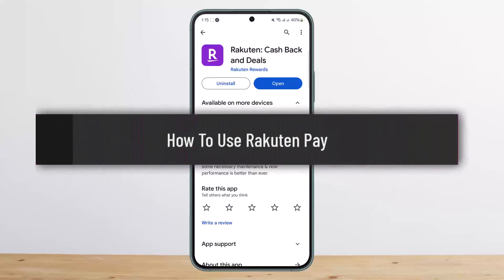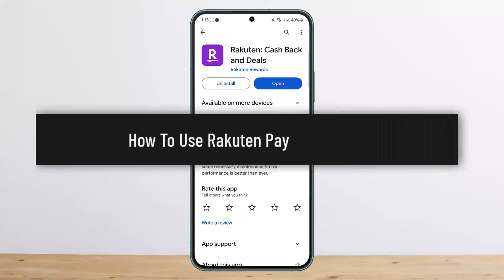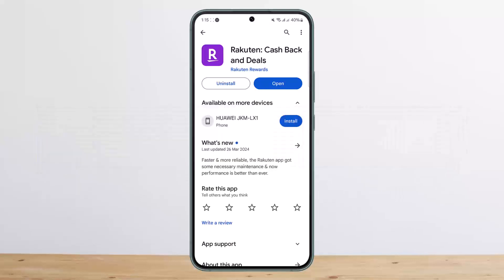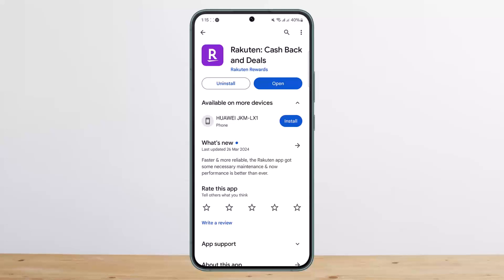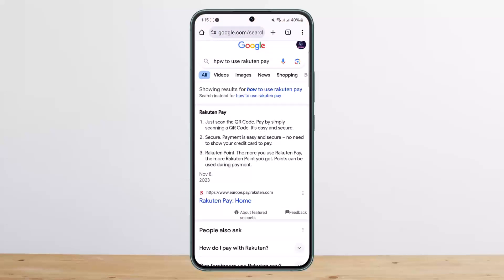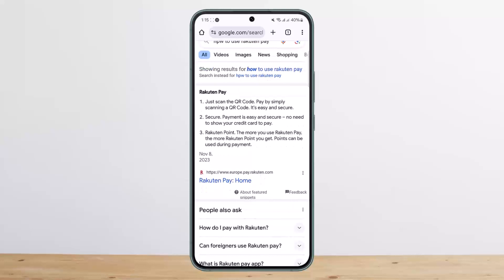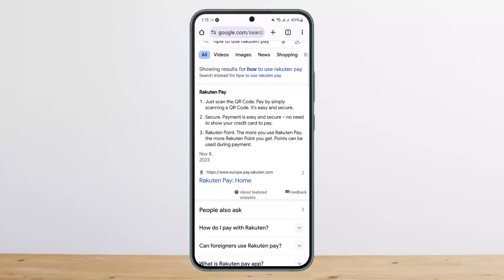How To Use Rakuten Pay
In this tutorial video, I will simply show you how to use Rakuten pay. So just make sure to watch this video till the end.

~ Video Chapters:
0:00 Introduction
0:19 Rakuten Pay
0:58 Outro